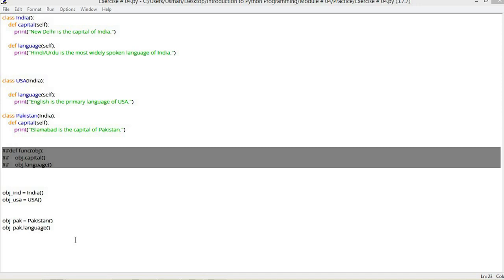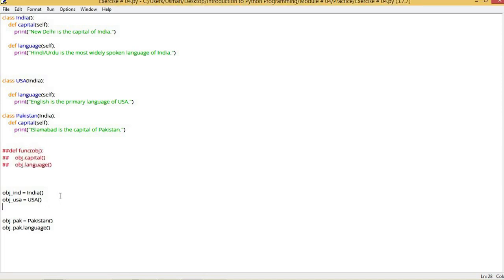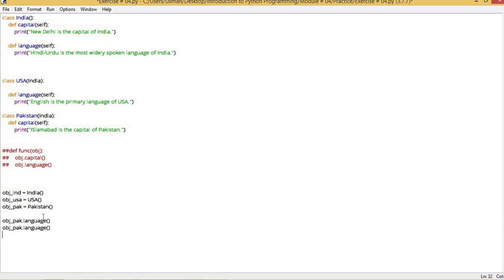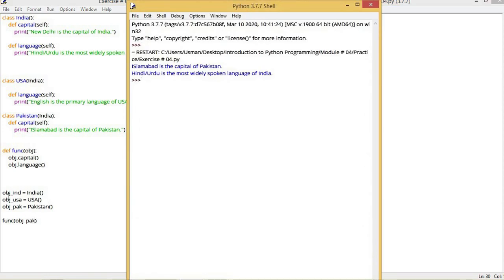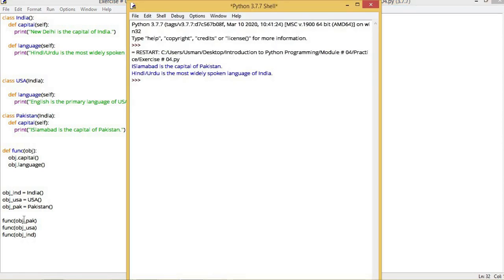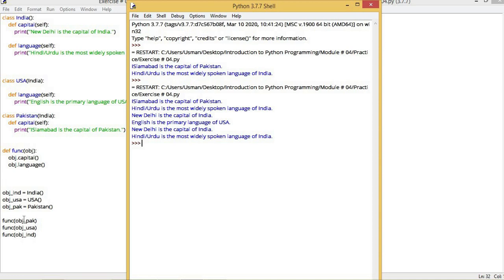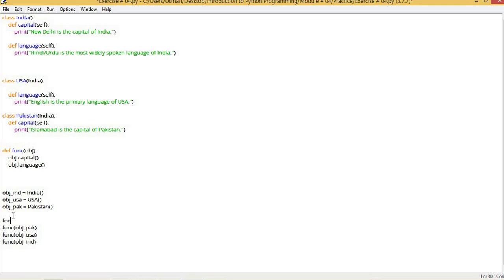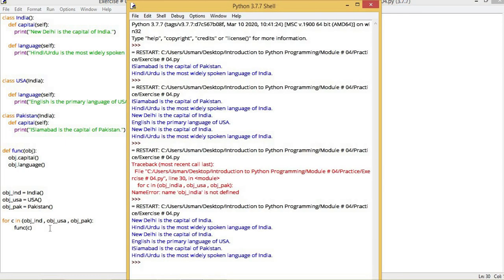Polymorphism II [ENG] Module 4 Lecture 7 ZE - 209